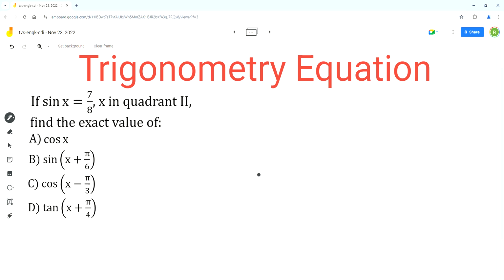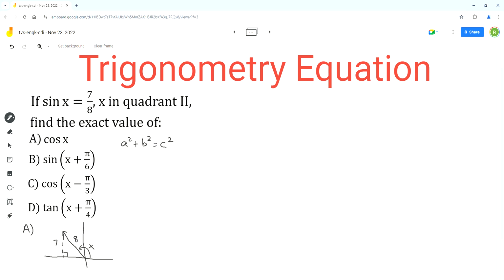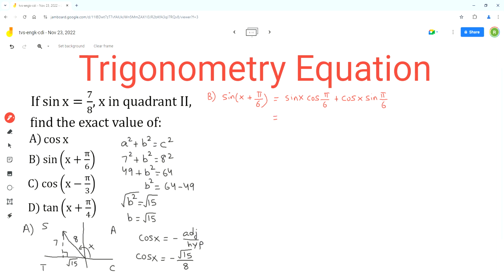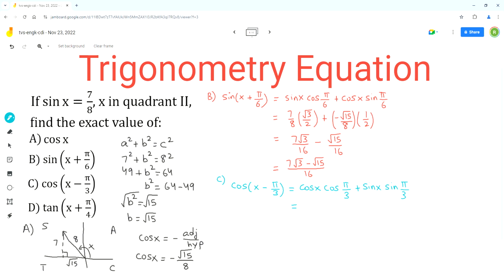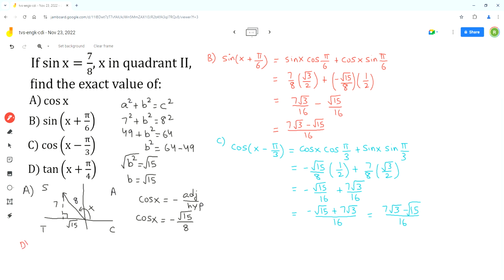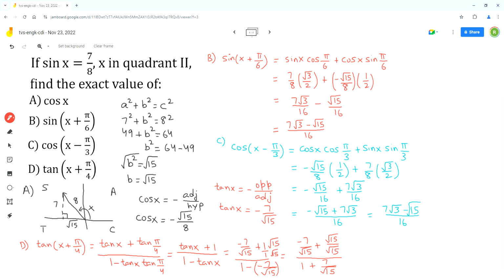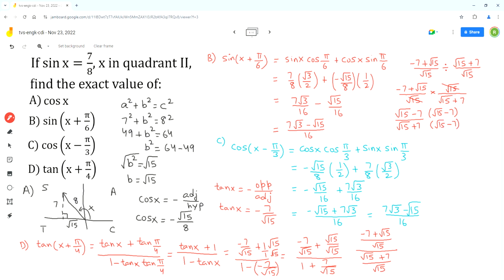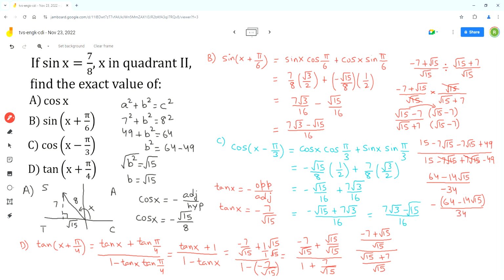Values Of cosx, sin(x + pi/6), cos(x - pi/3) & tan(x + pi/4) For sin(x) = 7/8